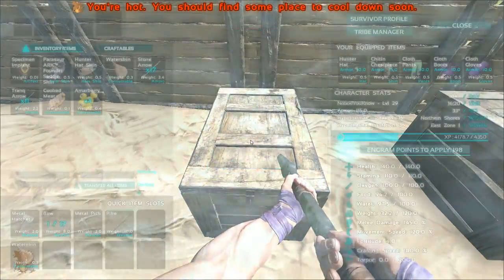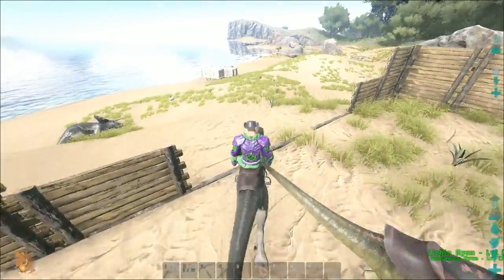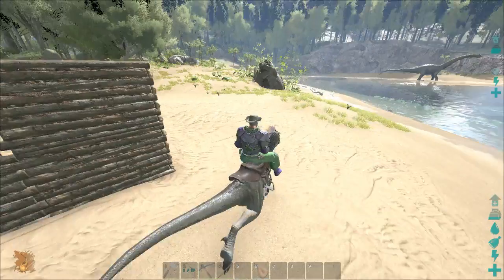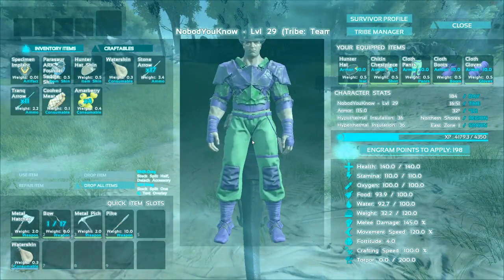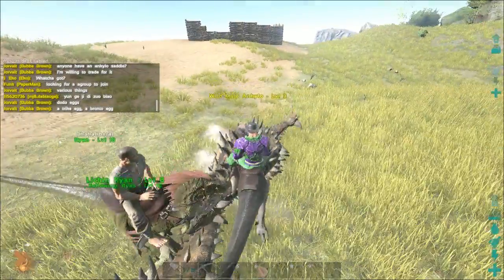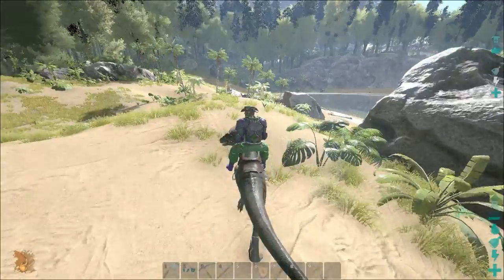Lv23+ Day 1 - Day 2 Tribe Master Engaged Section 2 (Part 51)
Lv23+ Day 1 - Day 2 Tribe Master Engaged Section 2 -- Watch live